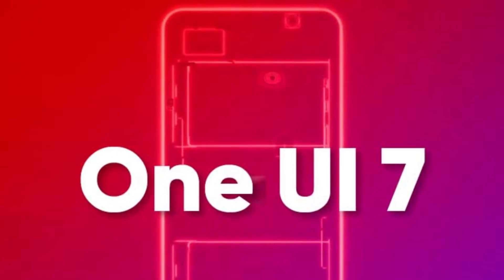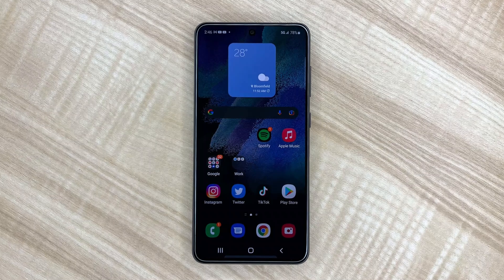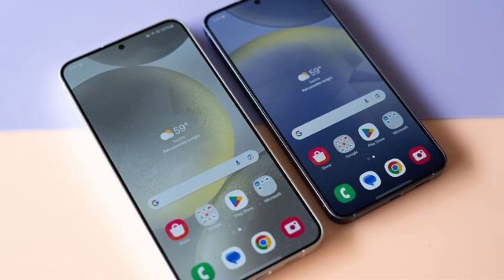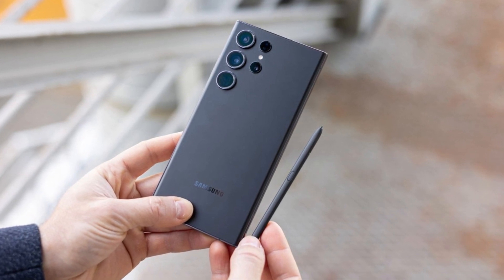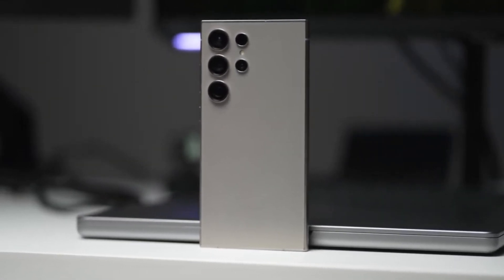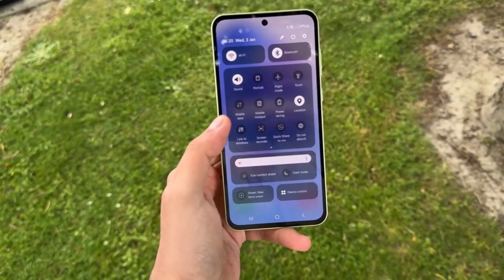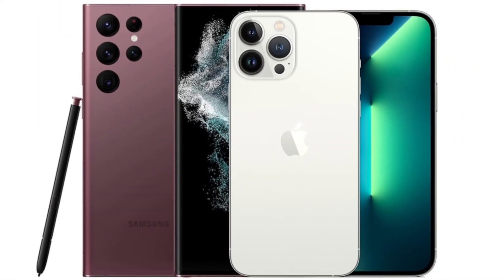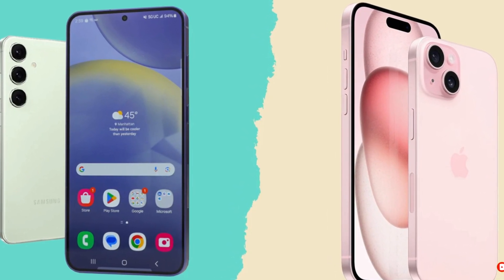Galaxy Devices with One UI 7 & Android 15: Major Upgrade for Galaxy Devices!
Samsung Galaxy fans, get ready! One UI 7, Samsung’s next big software update, is around the corner, and it promises impressive performance improvements on Galaxy devices. With Android 15 as its base, One UI 7 is in beta testing, starting with the Galaxy S23 series, where benchmark results are already showing single-core scores of 2109 and multi-core scores of 5555. And it’s not just the S23 lineup—older models, like the Galaxy S21 series, are set to receive this update too. Expect a smooth, efficient, and powerful experience across Galaxy devices. Will you join the beta testing for One UI 7?